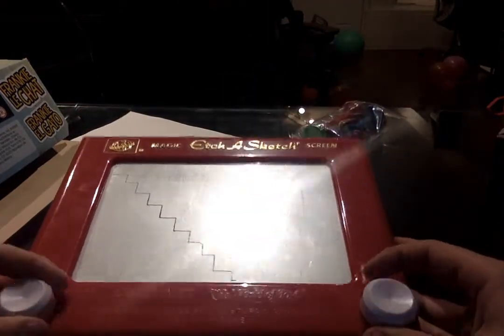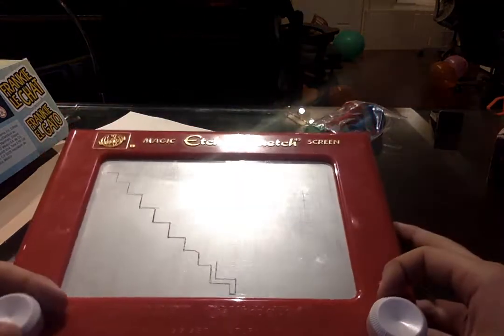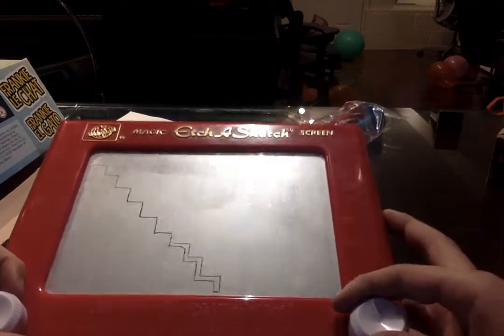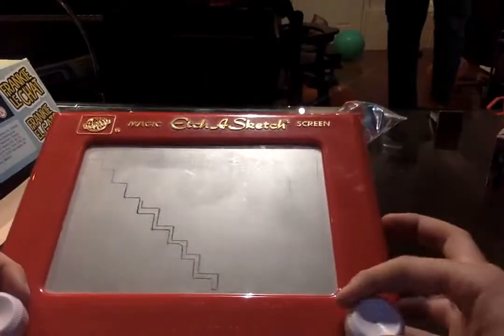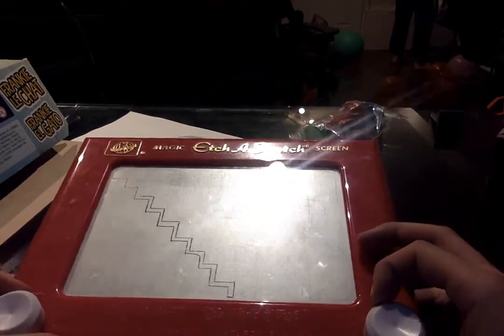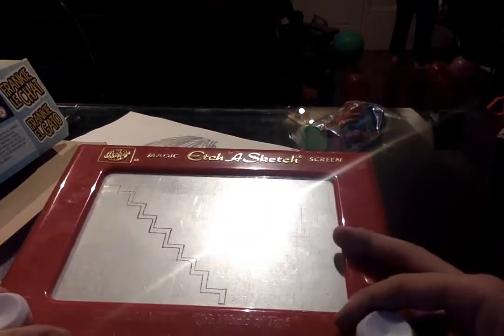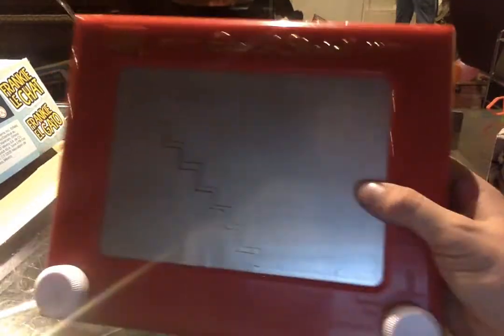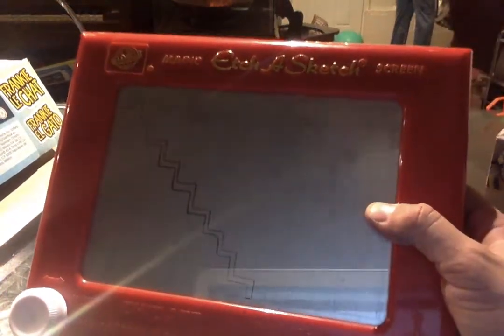How to sketch 3d stairs on a Etch a sketch.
Hello everyone today im going to show you how to sketch on a etch a sketch.